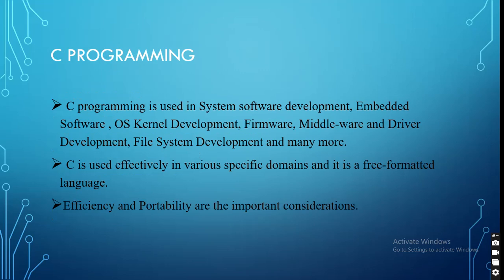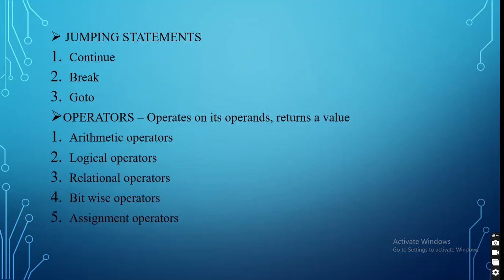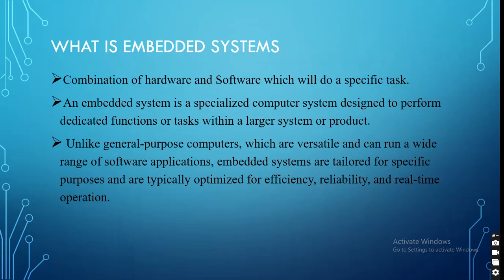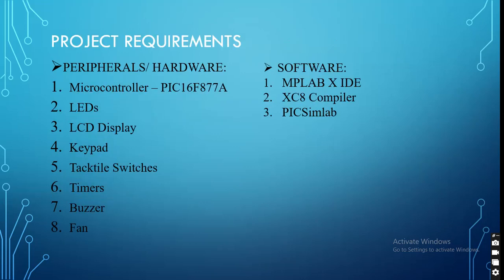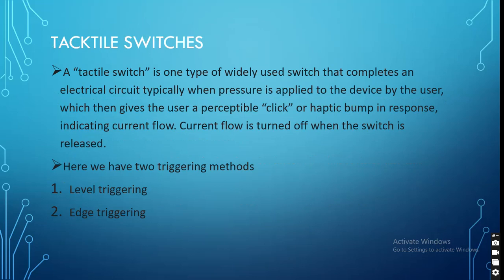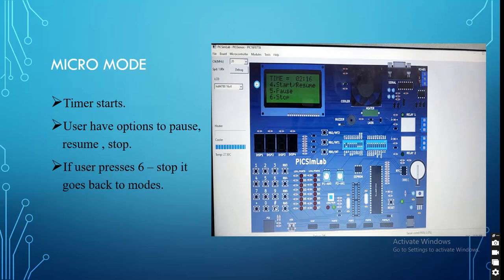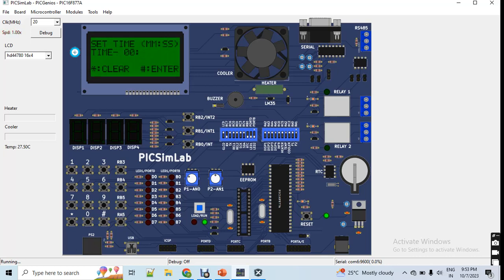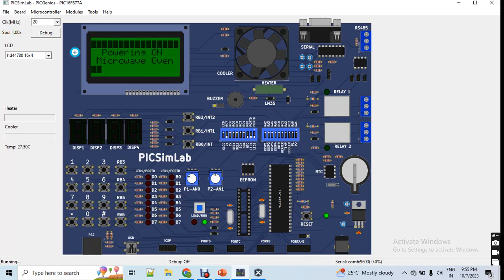EMBEDDED SYSTEMS _MICROWAVE OVEN DEMONSTRATION